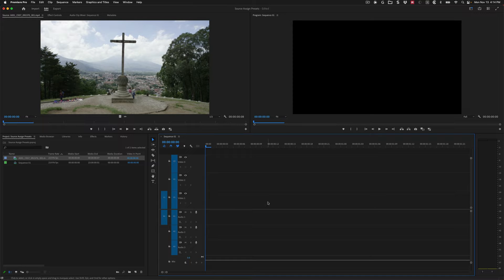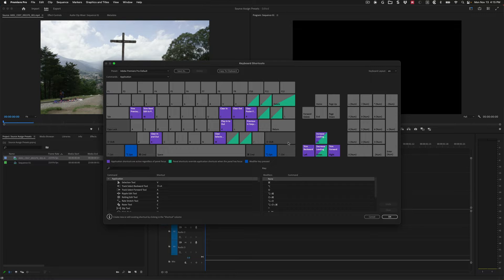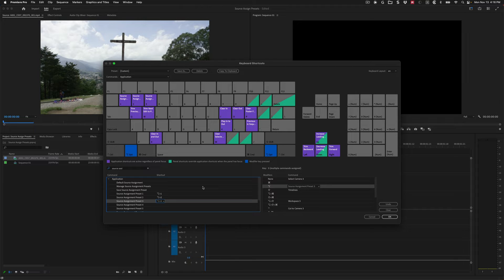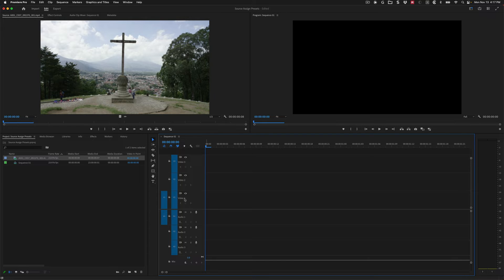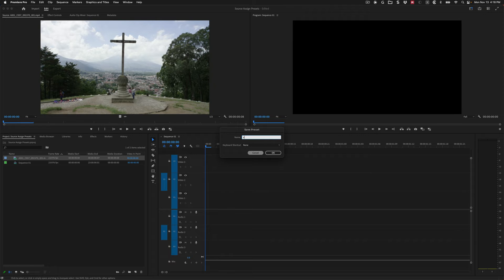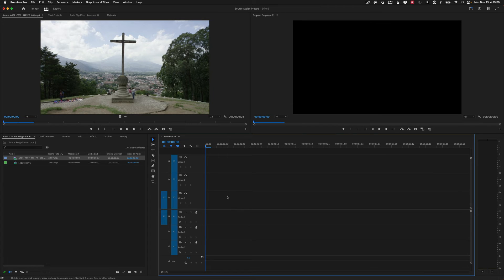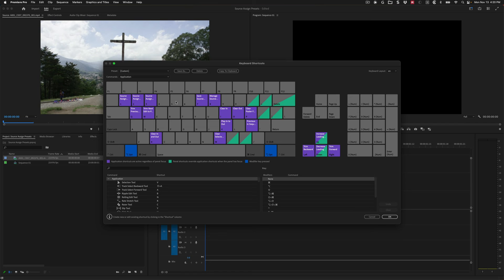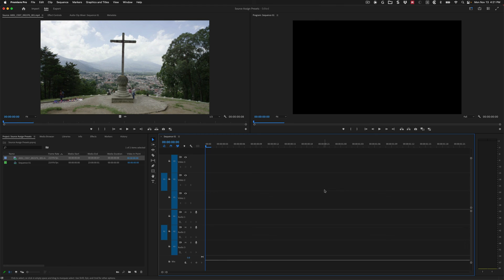Adobe Premiere – Source Assignment Presets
A quick overview of how to set up source assignment presets in Adobe Premiere and recall them with keyboard shortcuts,